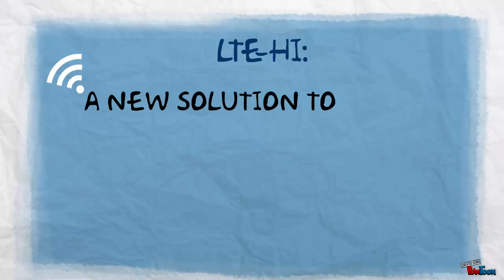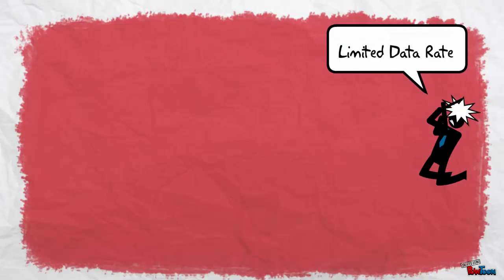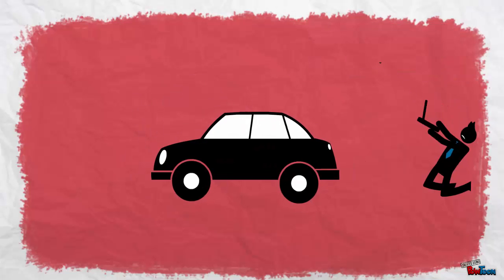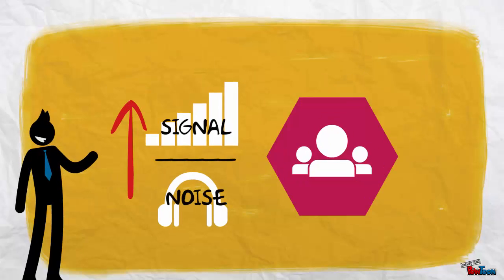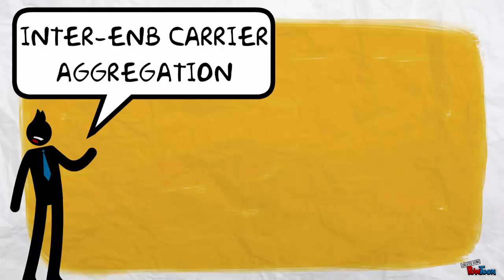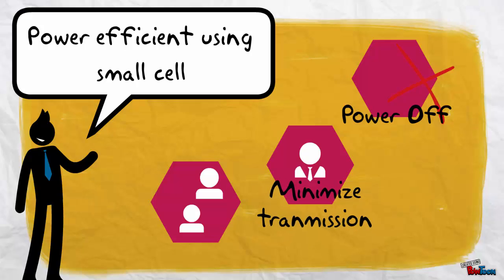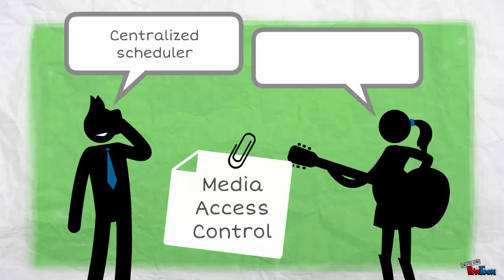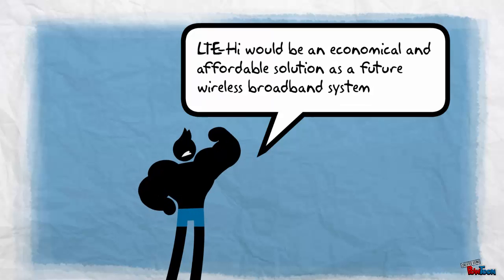Pervasive Networks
Based on IEEE article
"LTE-Hi: A New Solution to Future Wireless Mobile Broadband Challenges and Requirements"

By Shanzhi Chen, Yingmin Wang, Fei Qin, Zukang Shen and Shaohui Sun

Volume 21 Issue 3 Jun 2014 pg 70 - 78